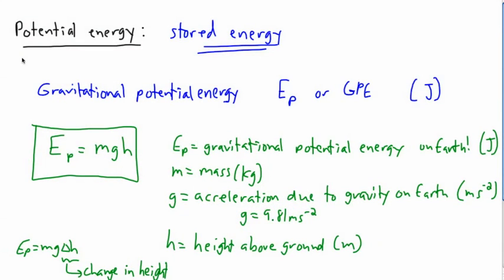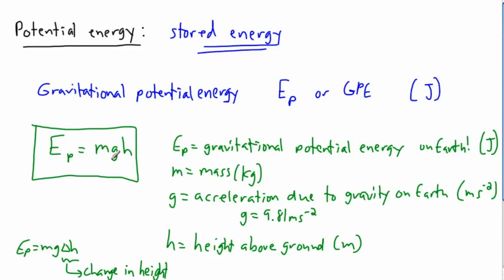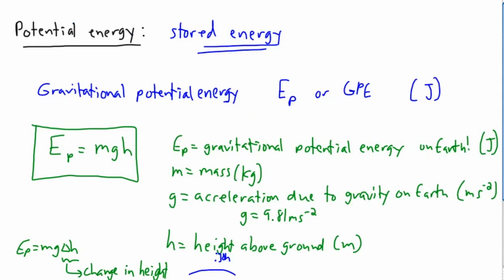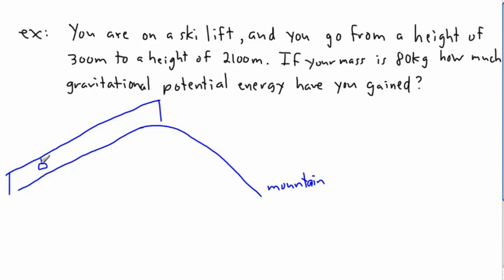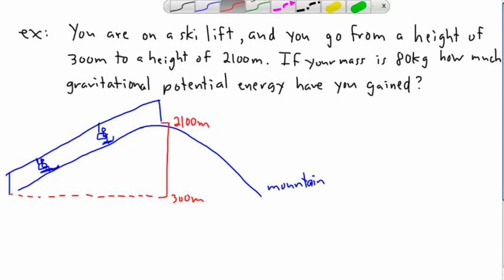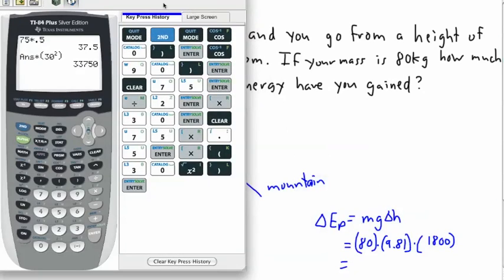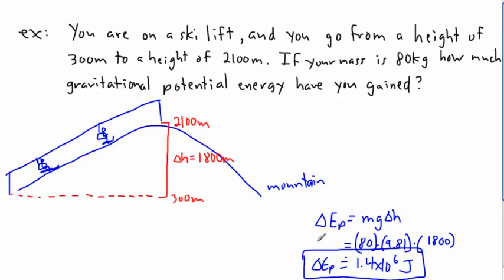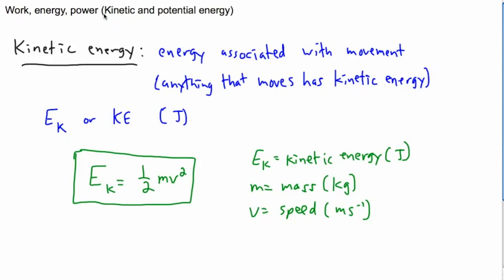Work, Energy, Power - kinetic and potential (2/2) - (IB Physics, AP, GCSE, A level)